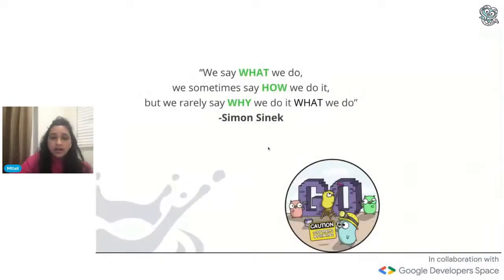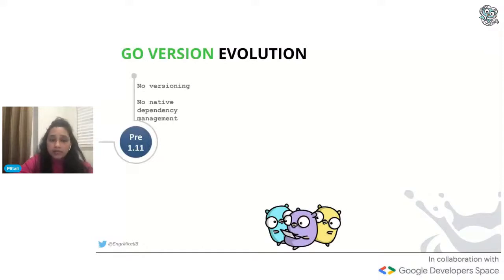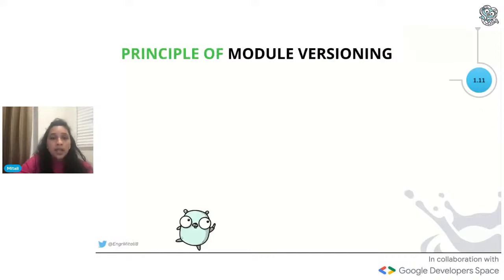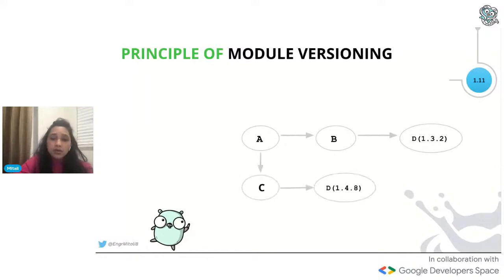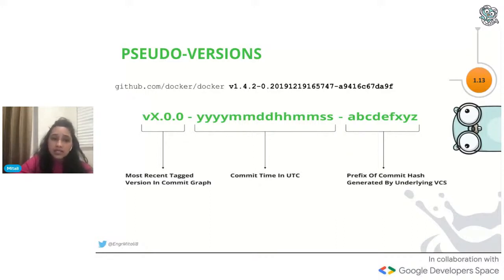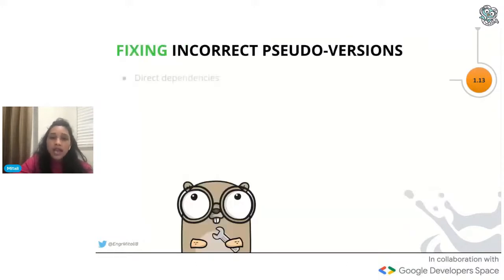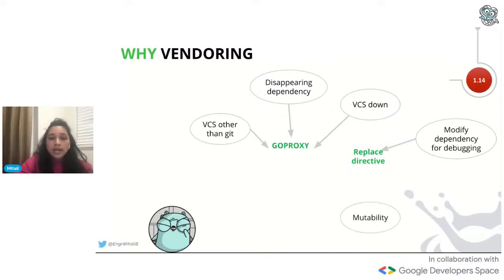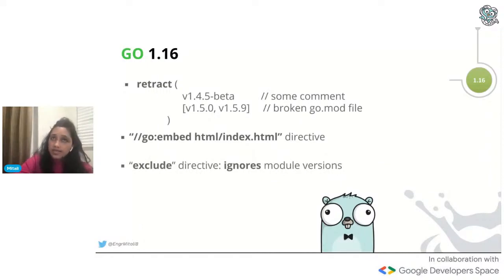Go Module Versioning: Evolution Through Today - Mitali Bisht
Name: Mitali Bisht (Software Engineer, Partner Engineering @ JFrog)
Topic: Go Module Versioning: Evolution Through Today

In this talk, Mitali will be sharing the changes in the Go Module Versioning System through the present day. We will examine how is it different from other dependency management systems. Some of the questions that will be addressed include: How can you identify major versions for a module when Go Client does not update it automatically?

How do you approach version validation and correcting your pseudo-versions to upgrade your project from 1.12 to 1.15? What changes have been added to Go Modules through version from 1.15?

As an experienced software engineer, Mitali has designed, developed, and led challenging software projects involved cloud technologies, Big data, web, DevOps in both large and small tech companies. She has also been engaging with Go Community authors to make them aware of the security aspect of their modules and help them to resolve it. She loves exploring and adopting new technologies.

Apart from the tech side of the Bay area, she spends her spare time gardening, enjoying nature while reading novels, learning nutritious food recipes for kids. She also volunteers whenever to get time to provide knowledge of computer and technology to the adult people preparing for GED to get jobs.